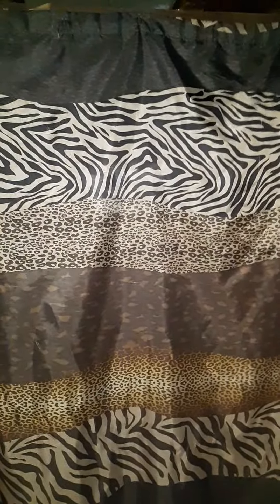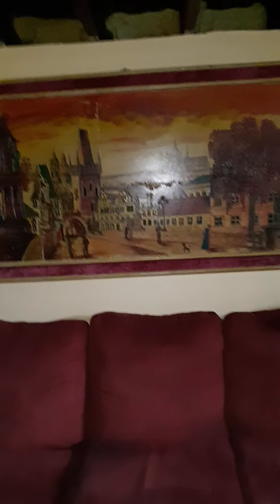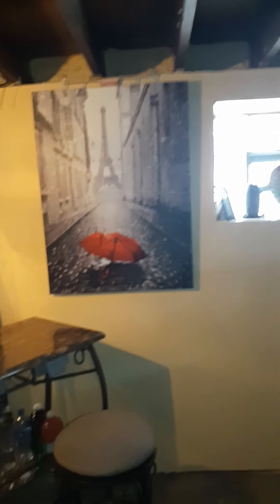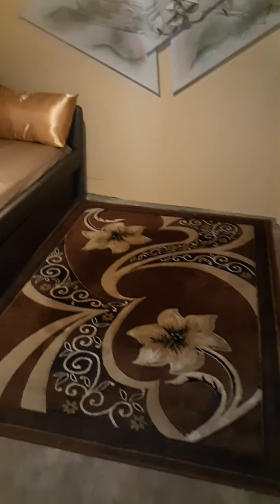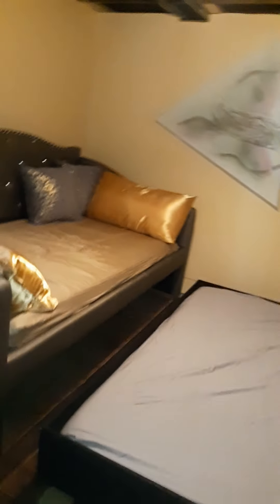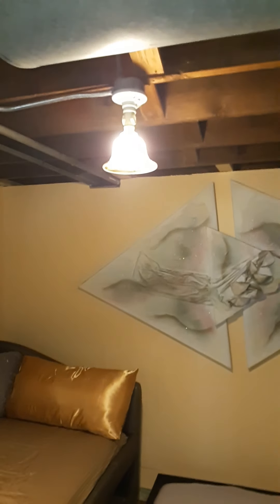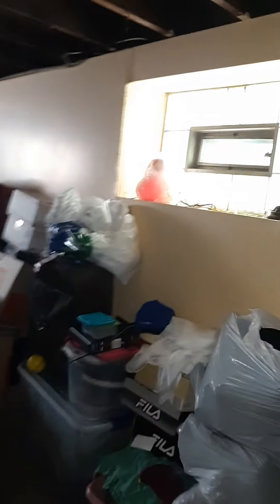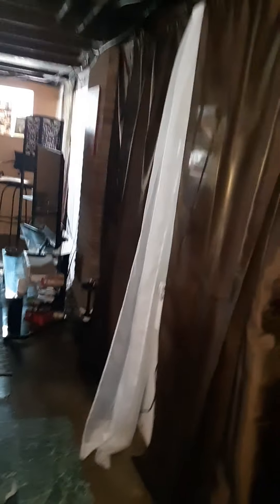DIY on unfinished basement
Awwh I forgot to mention I have a 32inch tv from Walmart for the fire place cost 112 total